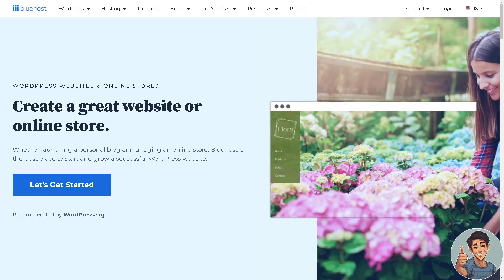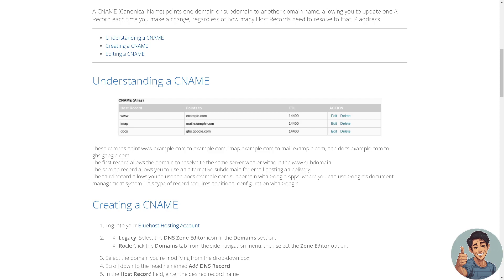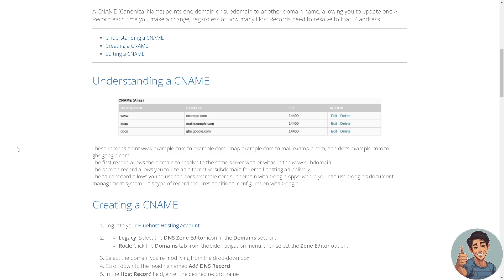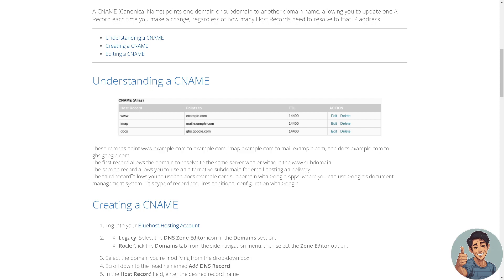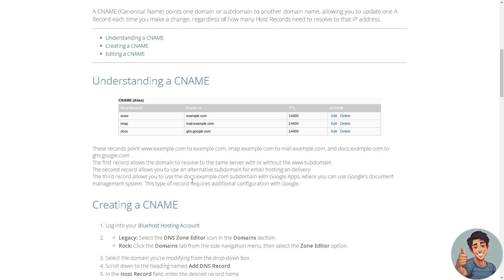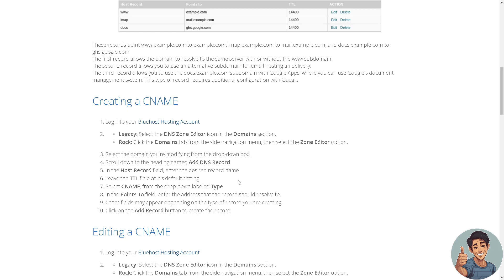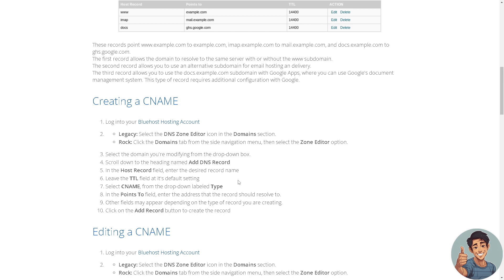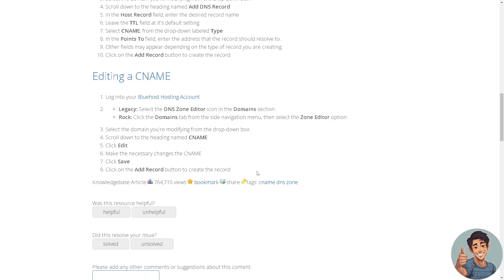How to Add Cname Records in Domain DNS in Bluehost Hosting (Quick & Easy)